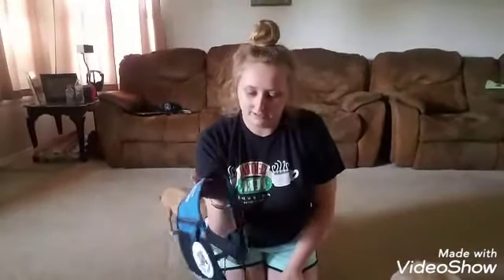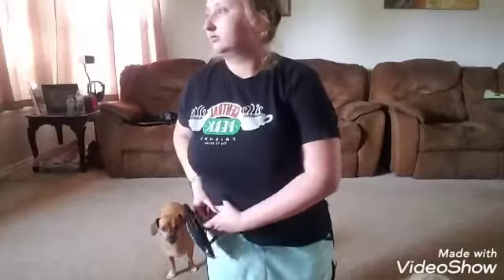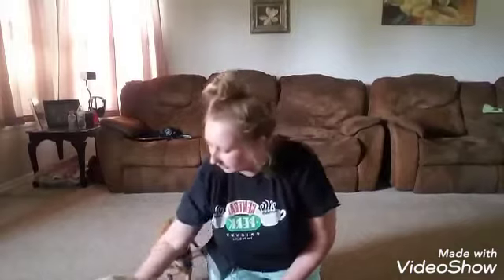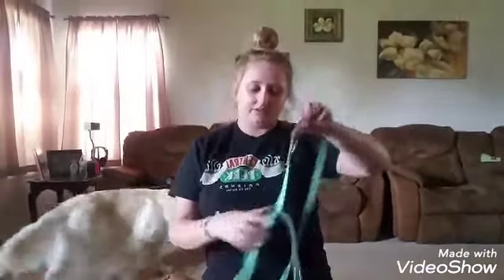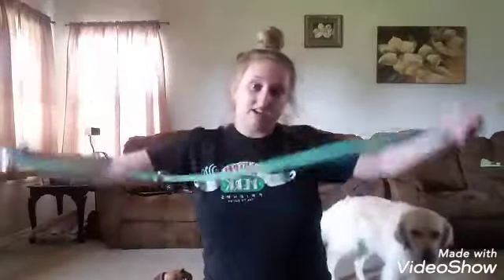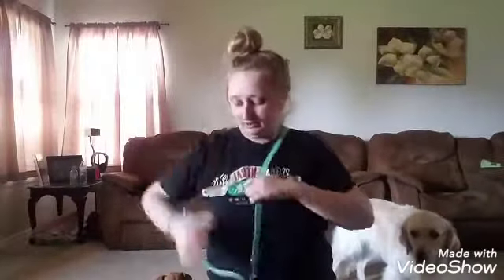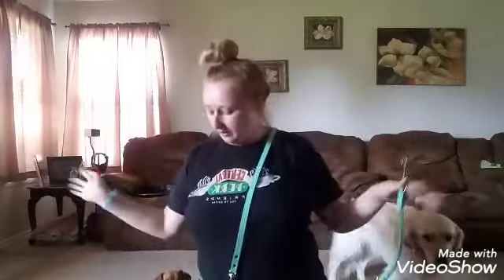Showing You My Service Dog Task's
Xoxo
-- S